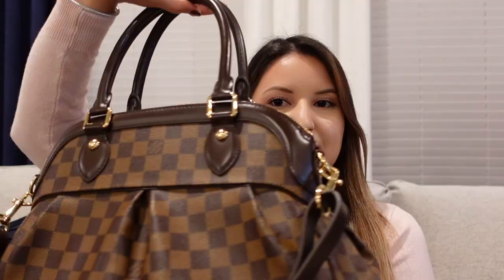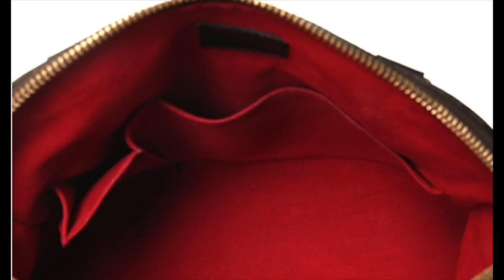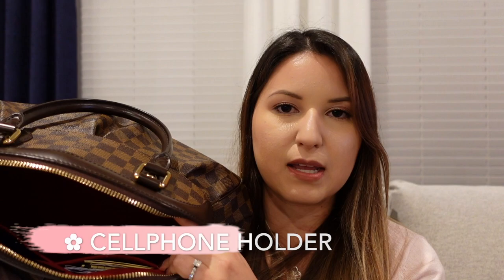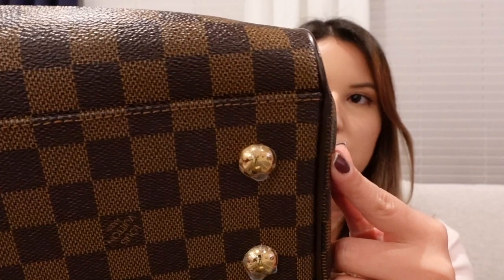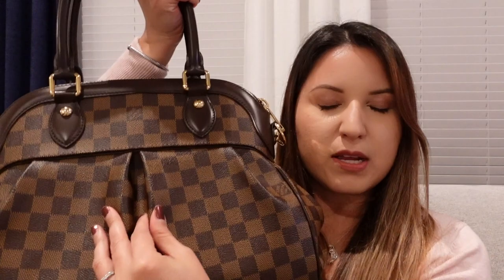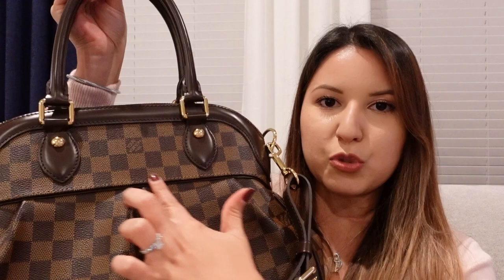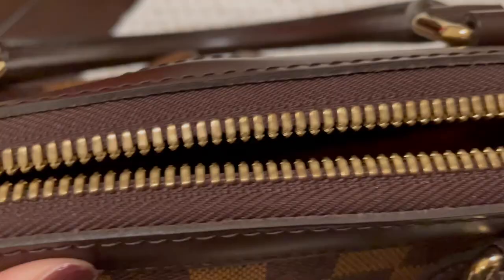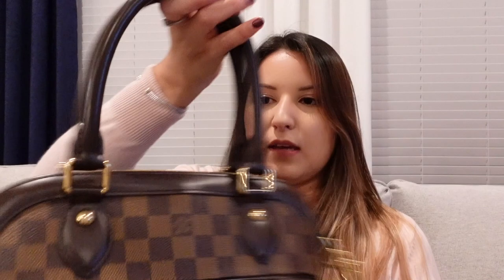In Depth! Louis Vuitton Trevi PM Review | Whats I carry & Comparing to Speedy + Neverfull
Hello!! ❁ Sharing with you my opinion and review of the Louis Vuitton Trevi PM handbag in Damier Ebene canvas.  I’ve included modeling as well as quick comparison view against the Speedy 30 and Neverfull MM.  Please let me know if you have any questions. Thank you for your time! ❁ Yadira

Timestamps
0:05 Intro
2:25 Whats inside my bag
4:17 Tour and Details
10:52 Cons
13:45 Measurements
15:28 What fits
21:53 Modeling and Size comparison
23:57 Cellphone/side pockets, inside view
24:30 Verdict

Measurements:
Strap 8 inch drop in  medium settingHandle 6 inch drop

Book: Kierra Cass - The One